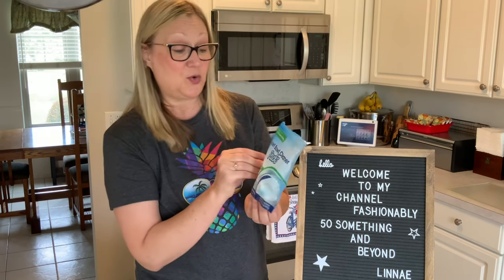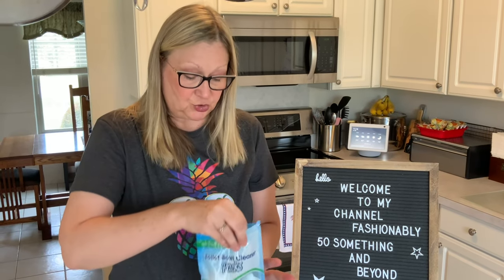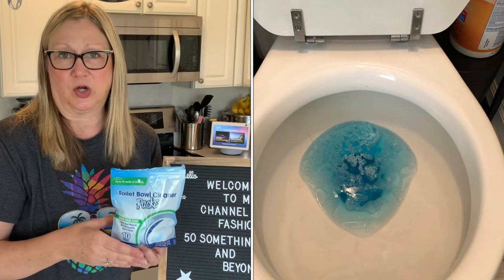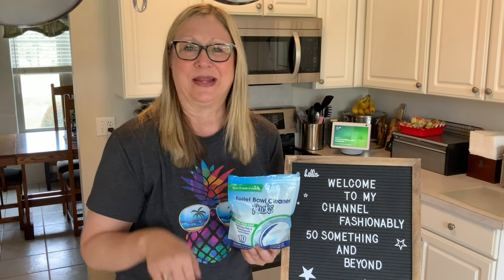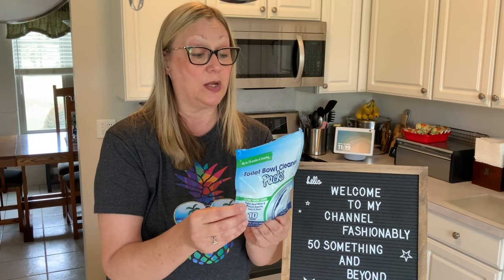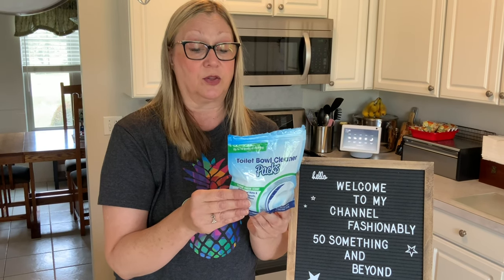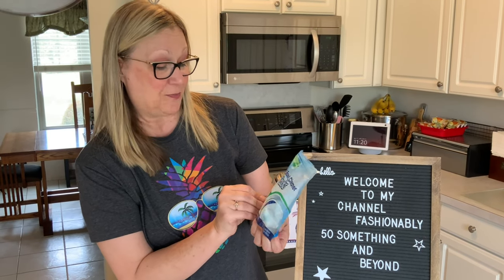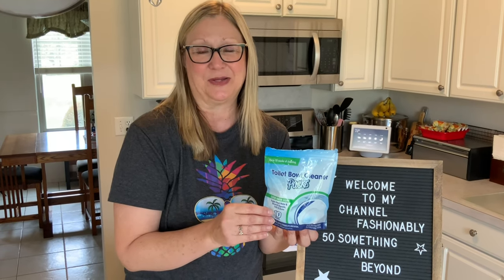Toilet Bowl Cleaner Packs Review from Dollar Tree! dollartree dollartreefinds clean June 25 2023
Hi everyone!  The toilet bowl cleaner packs were on my wishlist!  Come and see how they work!